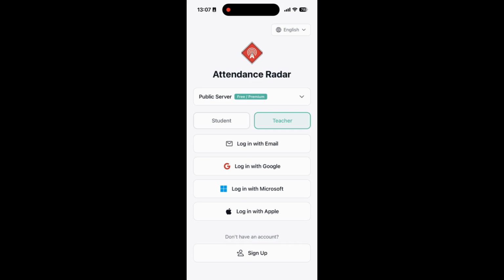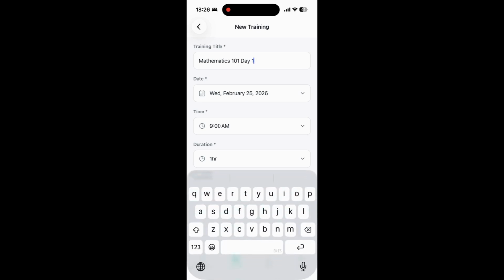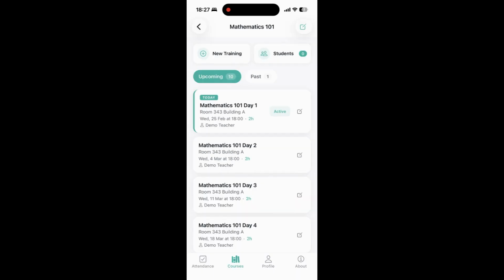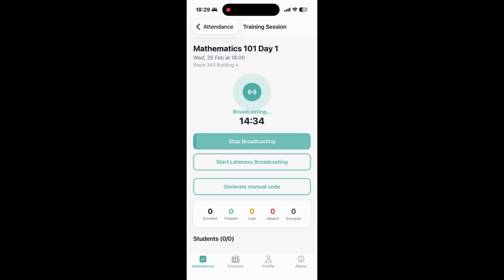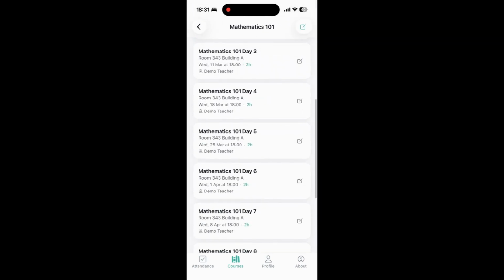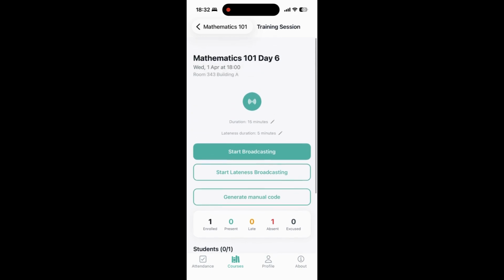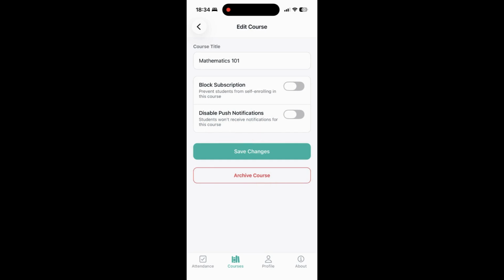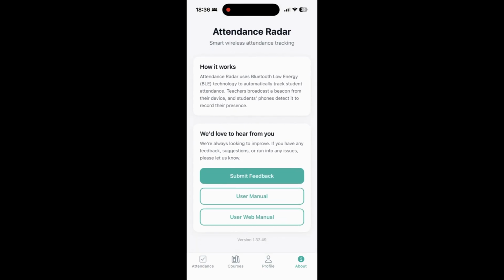Attendance Radar App - Teacher Demo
In the video you'll find the demo walkthrough of the teacher view for the Attendance Radar app. Attendance Radar is the easiest, fastest and most reliable way to track student attendance.

This demo shows how to:
- Sign up (email, Google, Microsoft, Apple)
- Create courses and sessions
- Track attendance using Bluetooth proximity check in, manual codes for online classes, or manual marking when needed
- Self enrollment
- Push notifications (premium)
- Late marking with a lateness broadcast
- Course archiving